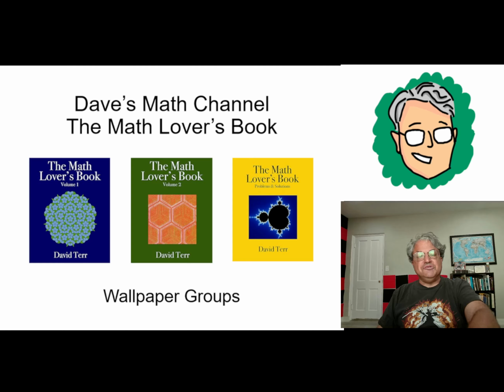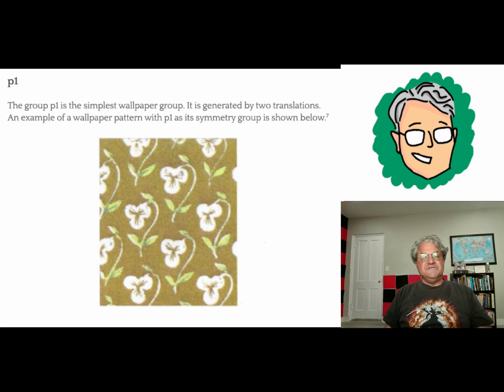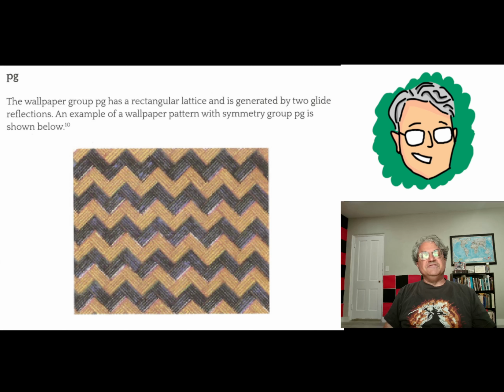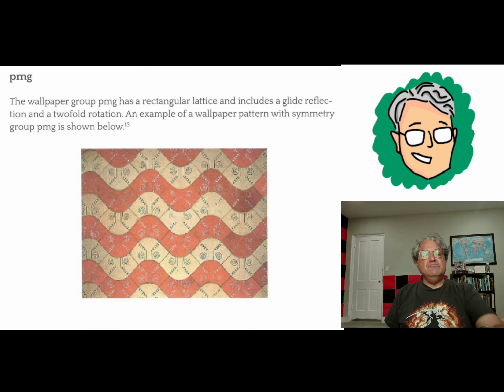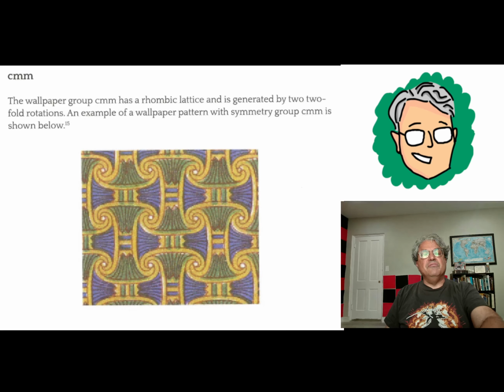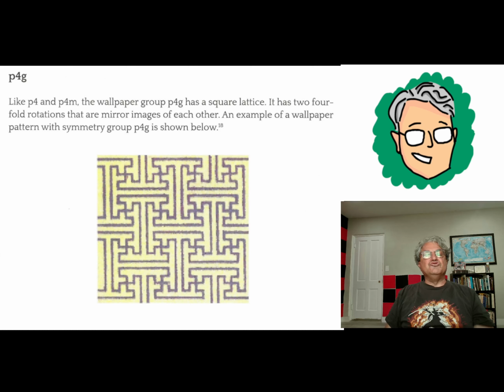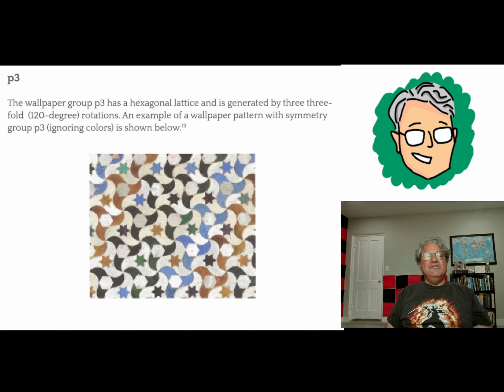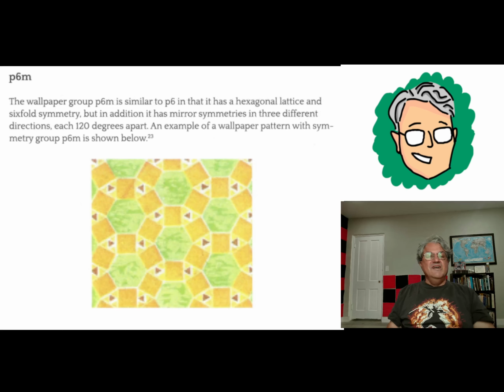The Math Lover's Book, Section 6.3, Lesson 4: Wallpaper Groups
In this fourth lesson on Section 6.3 of The Math Lover's Group, I discuss and describe all 17 wallpaper groups, which are the infinite 2D symmetry groups associated with every possible type of wallpaper pattern.